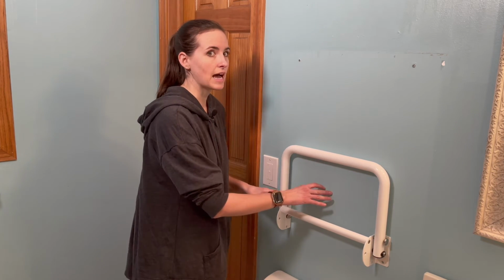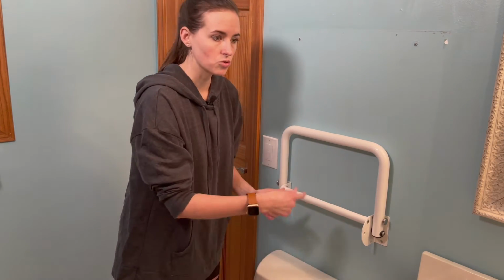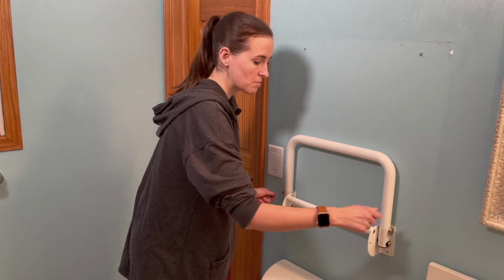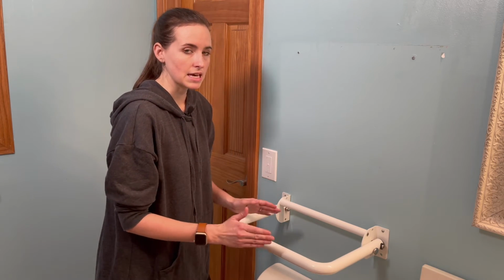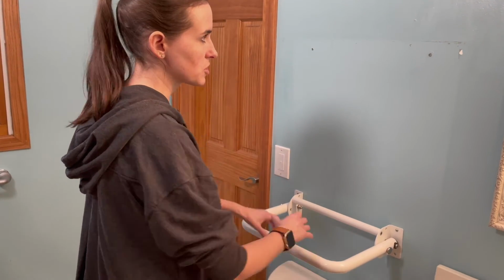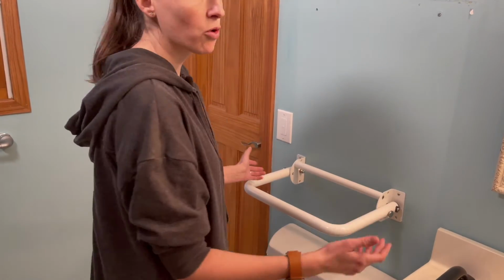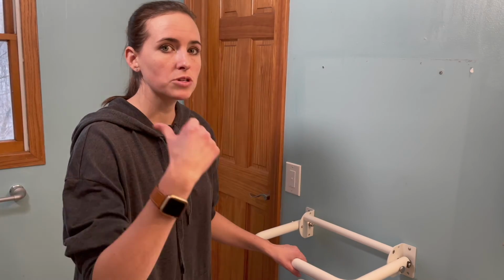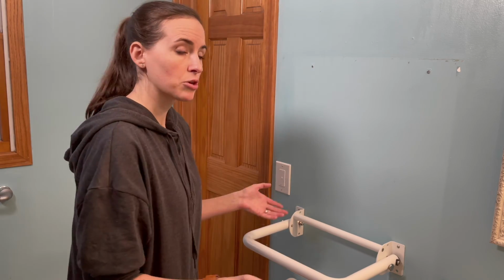Toilet Grab Bar Options | The Fold- Down Grab Bar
This video will provide details about the Ponte Giulio stainless steel Folding & Locking Support Grab Bar and how it can function as a toilet grab bar.

Product Links:
Ponte Giulio STAINLESS STEEL FOLDING & LOCKING SUPPORT GRAB BAR (G06UGS01) – Available in Satin or Painted White.

EquipMeOT's own accessible self-care products:
- Recliner Pillow
- Bendable Long Handled Silicone Body Brush & Hair Scrubber
- Bendable Lotion Applicator for Back & Body (Microfiber Mitt Included)
- Bendable Body Brush and Lotion Applicator Bundle

If you liked this video, I'm also very active on Instagram